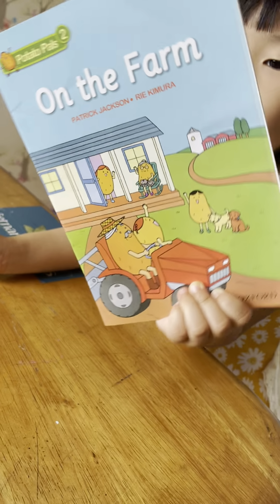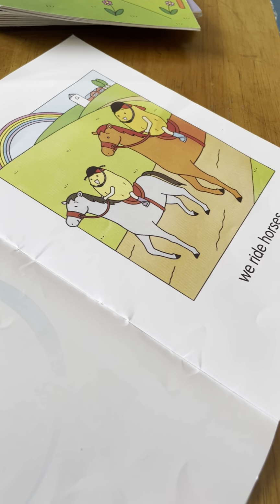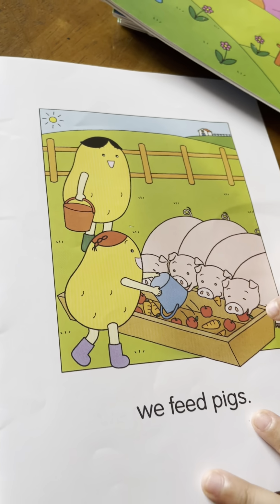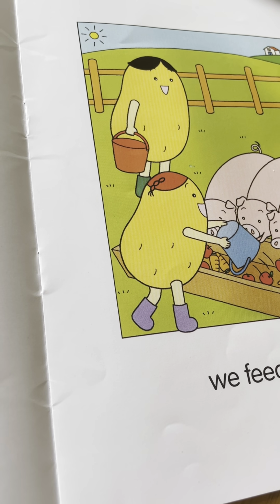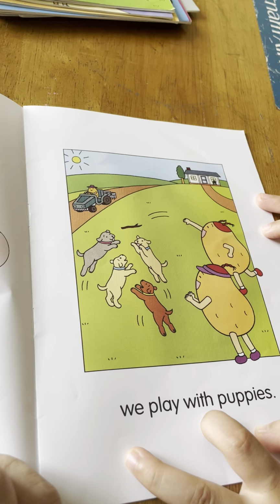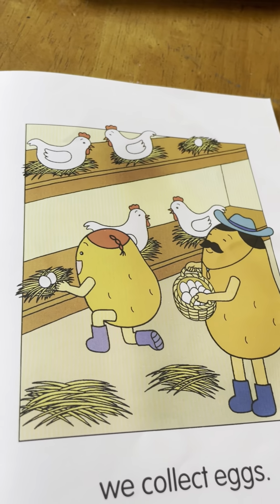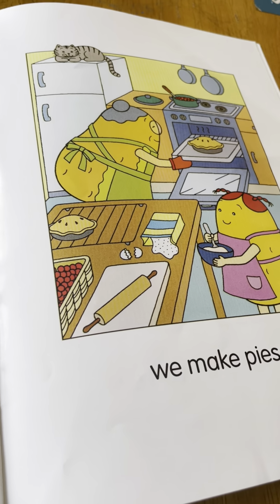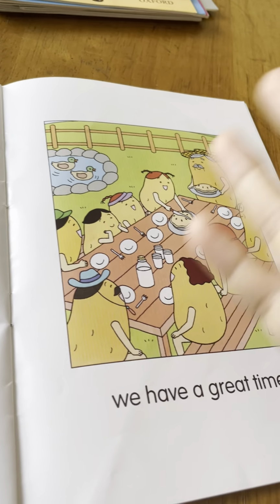Mia and Mom read book: On the Farm